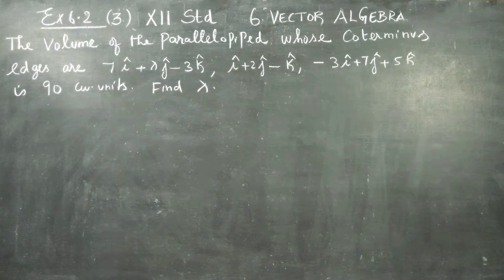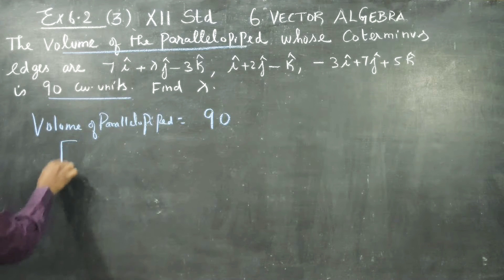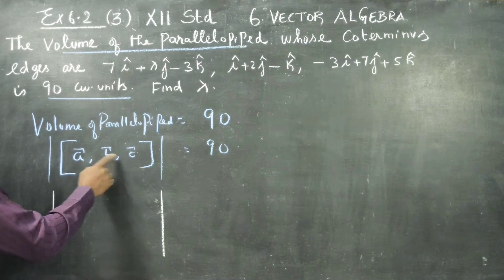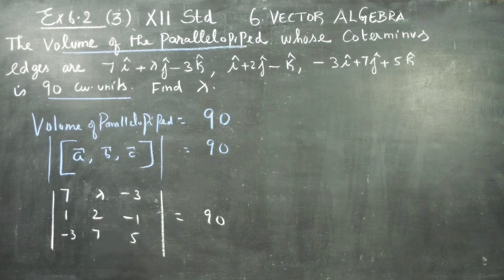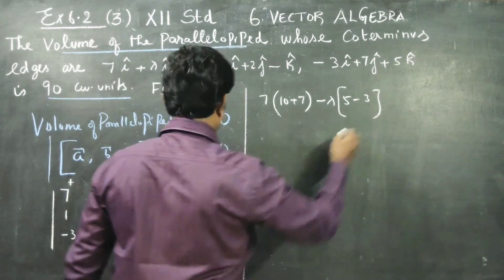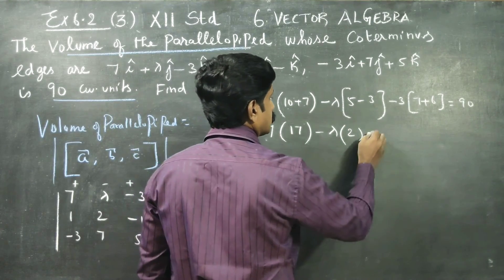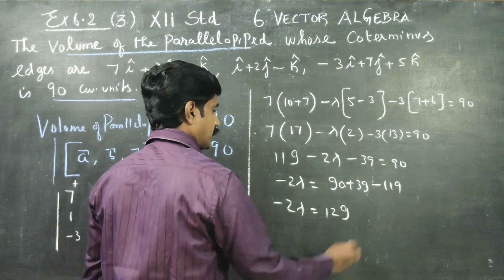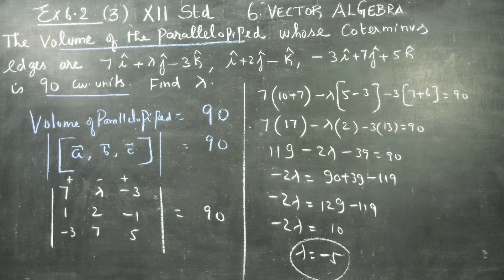12th STD Maths Ex:6.2(3). If volume of parallelopiped is 90 cu units.....